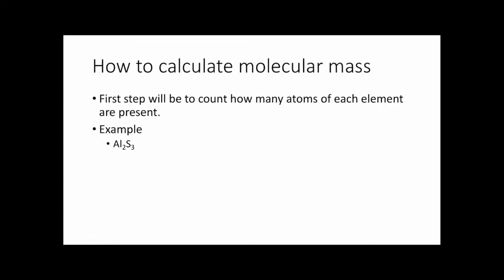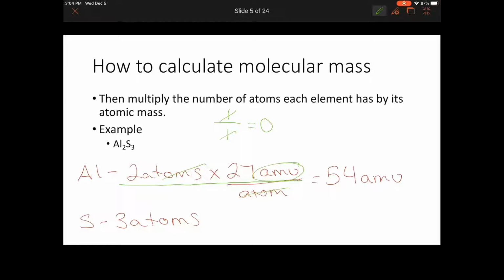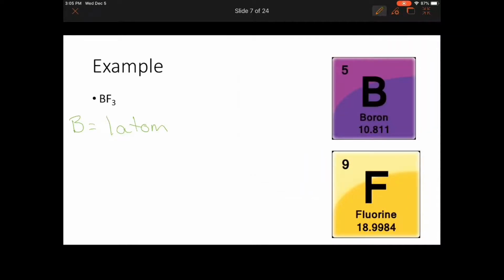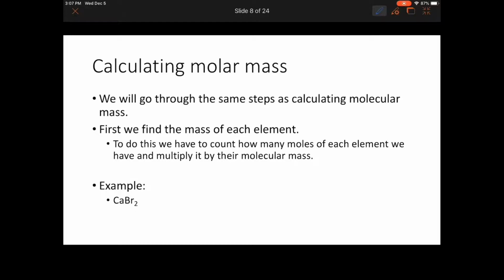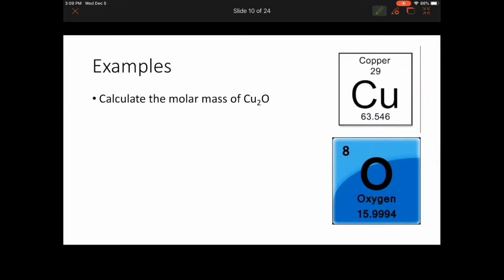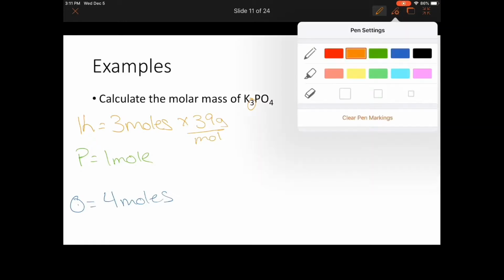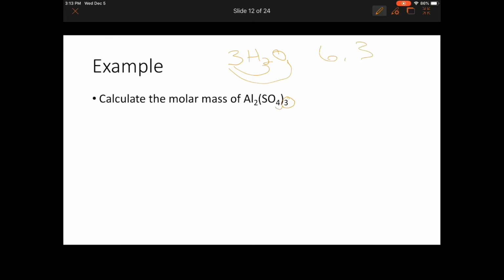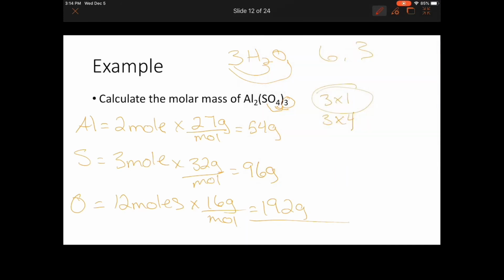Calculating Molar Mass Power Point Part 1